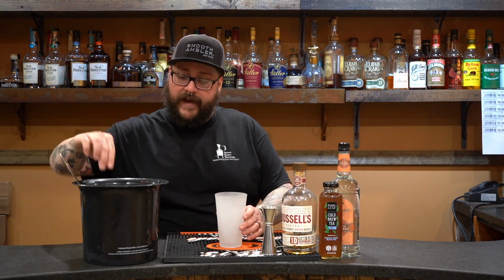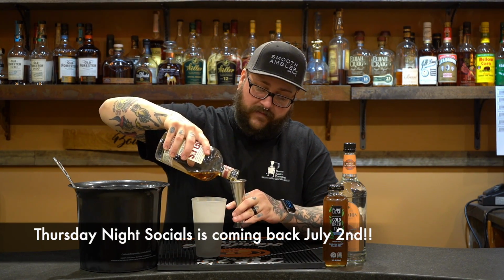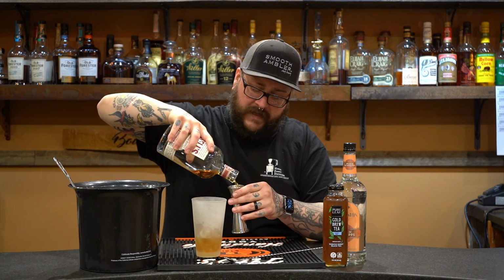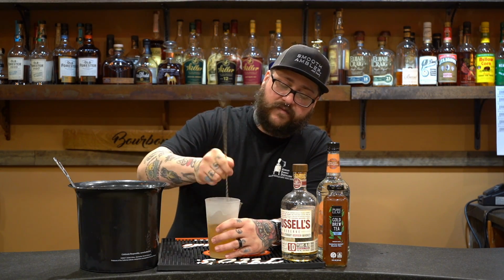June 11th : Thursday Night Social Cocktail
On a recent trip to the beach, Tim discovered a new favorite summertime cocktail- Bourbon Peach Tea.

After some experimenting he’s finally found a recipe he wants to share with everyone at Thursday Night Social. Join us as we reopen the Tasting Room and kick off a month of concoctions inspired by warm weather sipping.